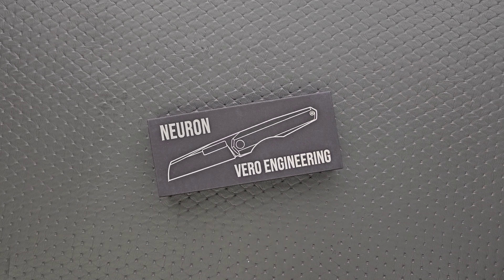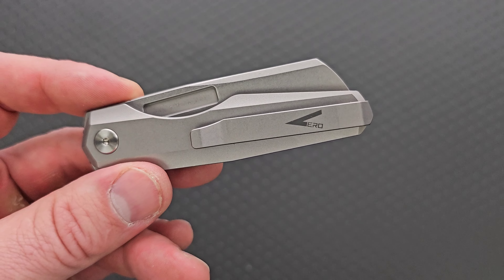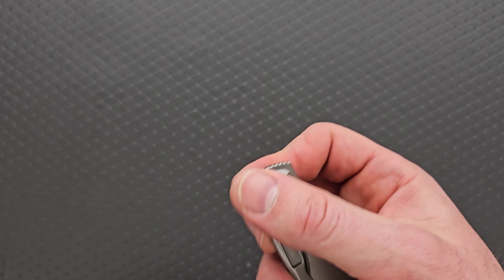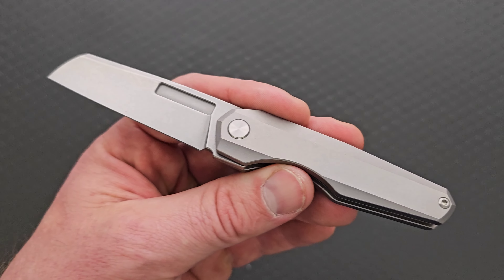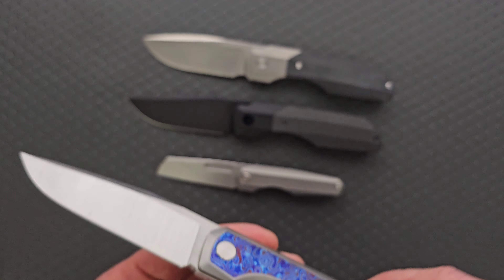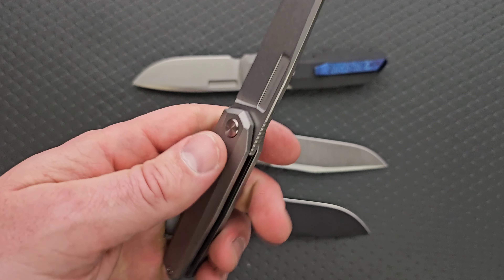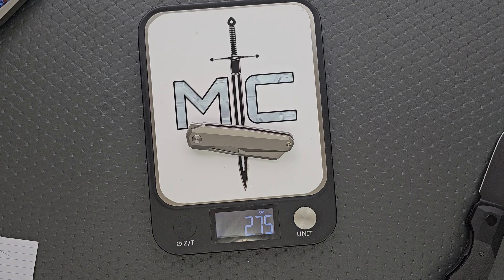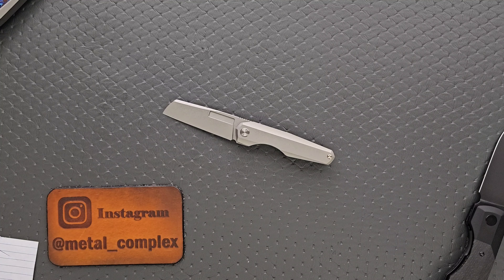A Super Cool Knife Just Arrived From VERO! - Knife Unboxing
Unboxing the Vero Neuron.